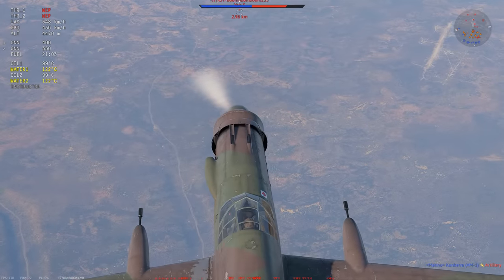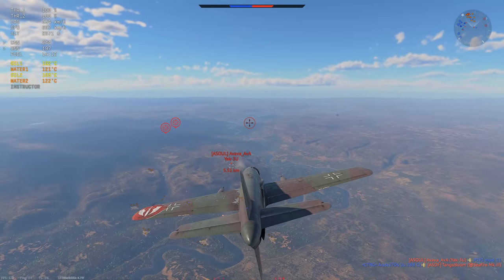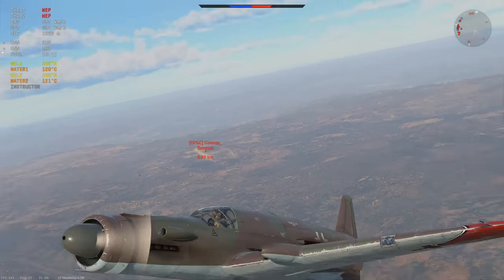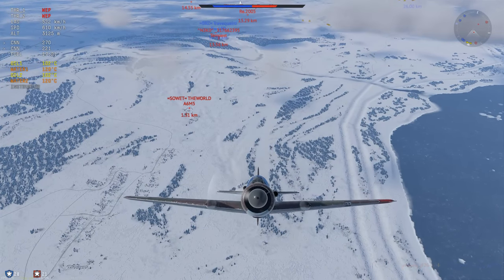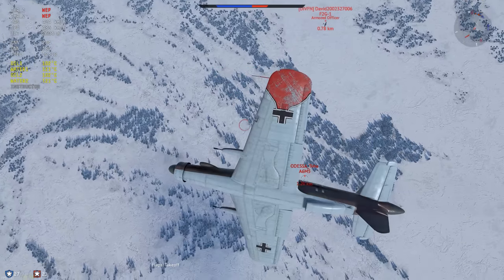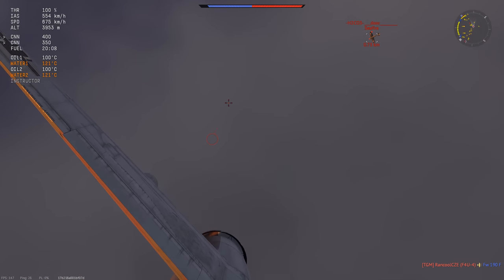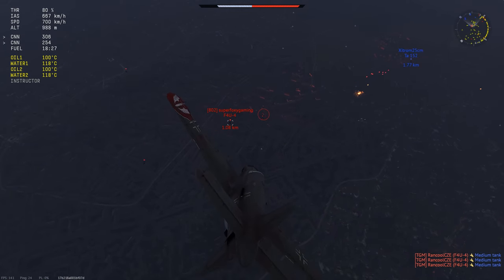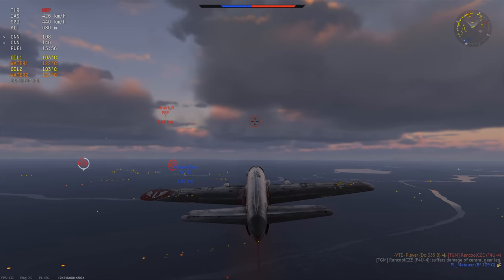Farming The Summer Quest Event Fast - Do 335 B-2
Fuel: Min
20mm: air targets
30mm: Air targets